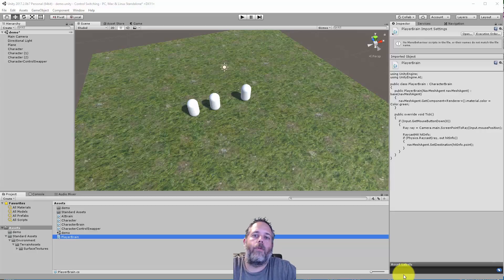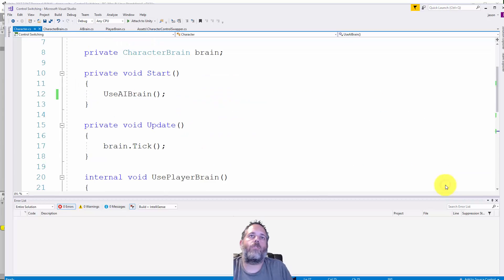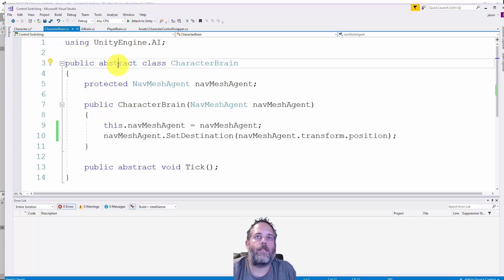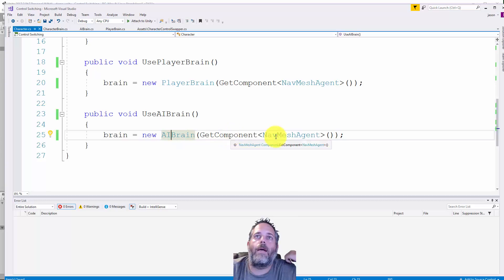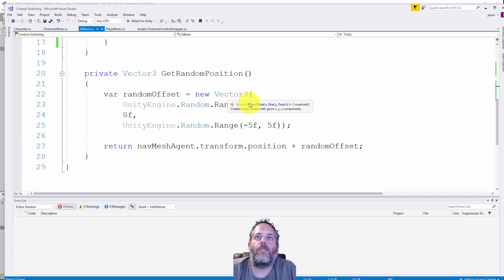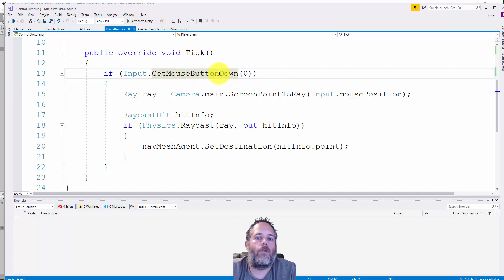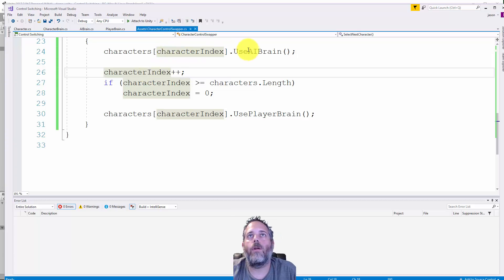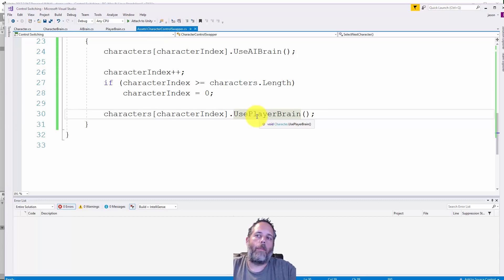Unity3D Architecture - Build your game so players can control NPCs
Learn how to build your game and characters in a way that players can easily take control over them and release control back to the AI brain at will.